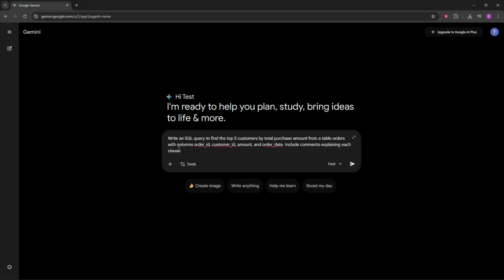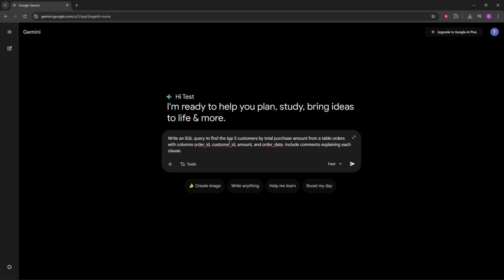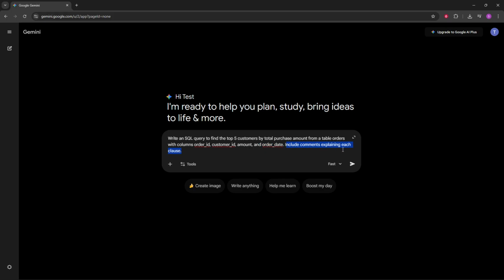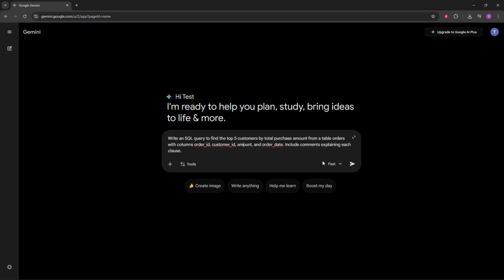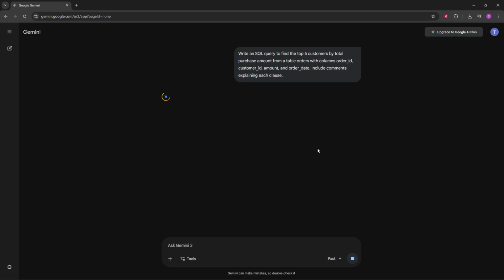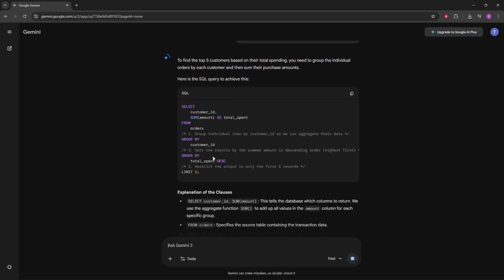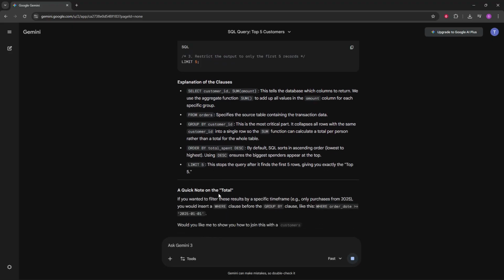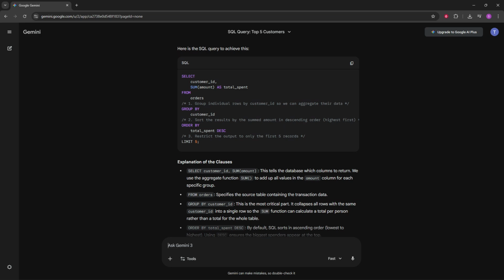How To Generate SQL Queries In Google Gemini (2026 Guide)